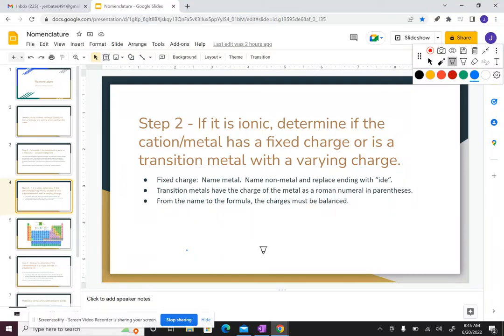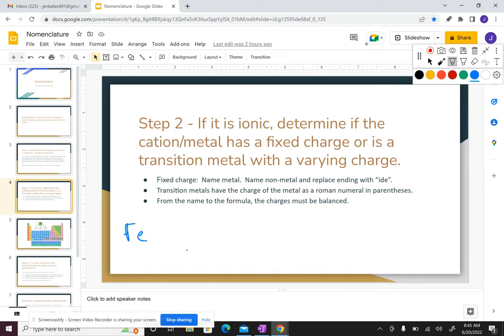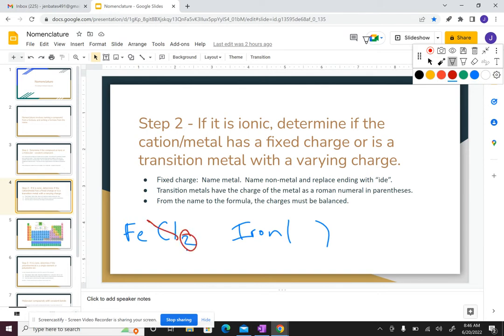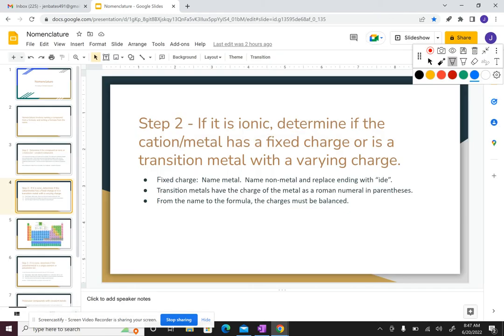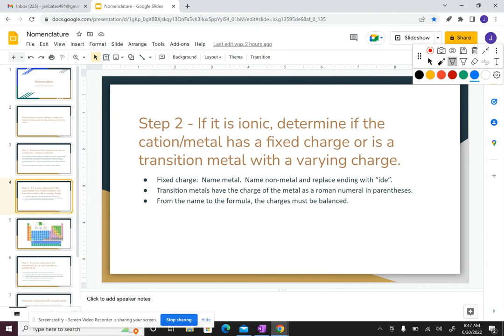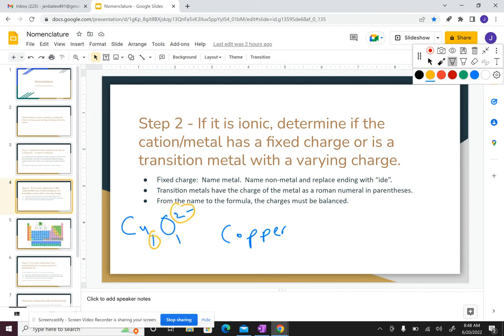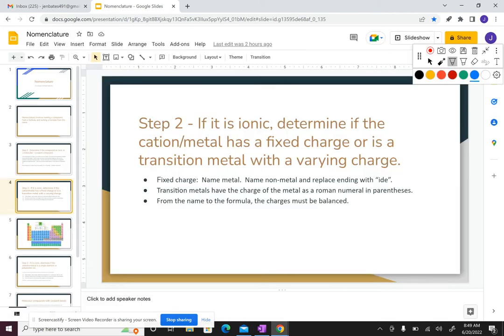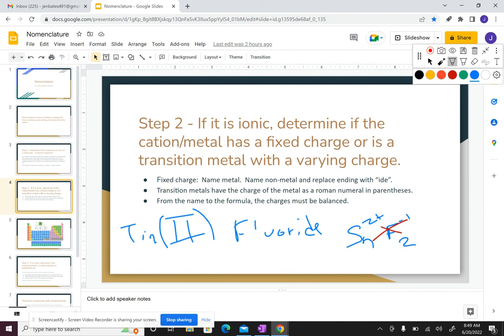Nomenclature - transition metals, single non metal